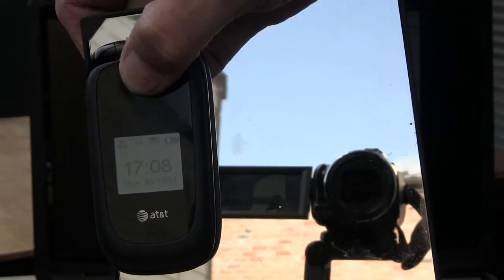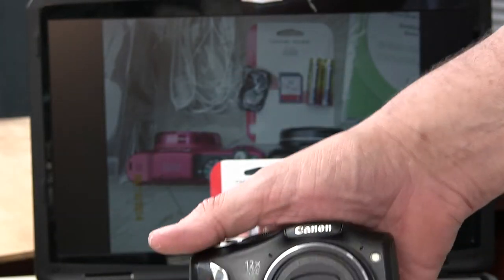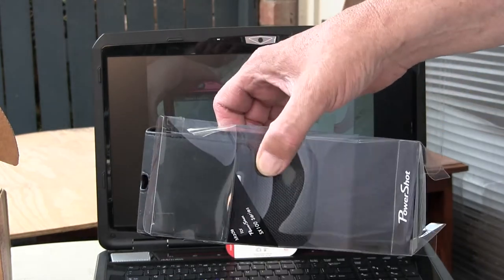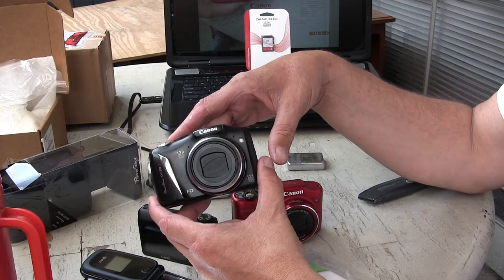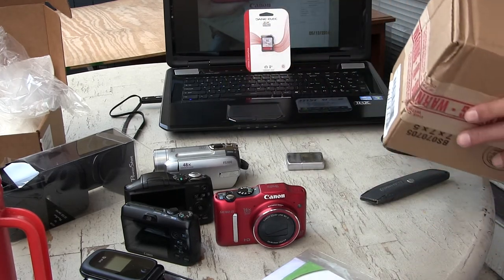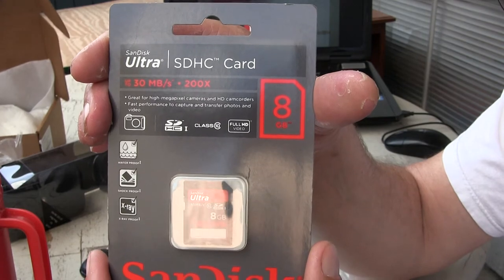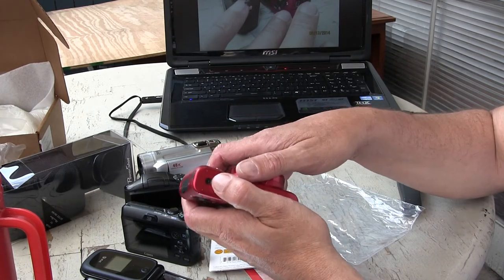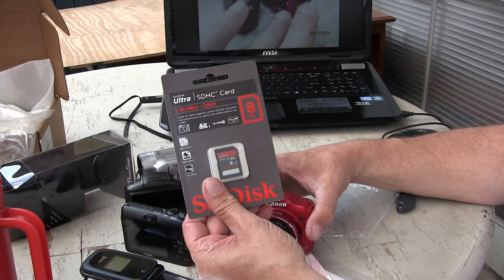Thank you Canon.com for taking care of me as a customer of your Camera's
Please read: During a recent 24 hour Sale emailed to me from Canon.com from their refurbished camera line, I bought the Canon SX160 IS picture camera as part of the special sale it came with a camera-case, and a 8gb class 4 Memory card.  When I tried the secure digital card it gave memory error in the camera.  I then called Canon.com and they told me to forward the Canon Shipment Confirmation‏ email back to them with the issue I was having and then today I received via ups a New Sandisk Ultra SDHC Class 10 8GB memory card, and here is a picture I took with the SX160 IS using the New SDHC card